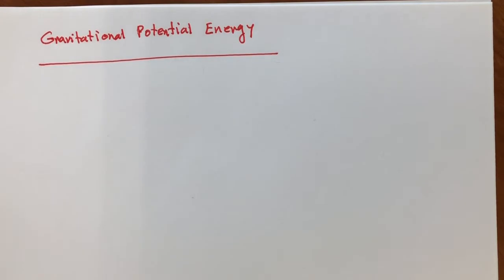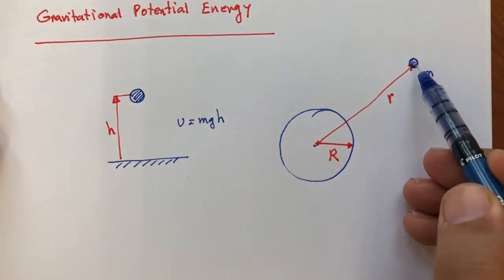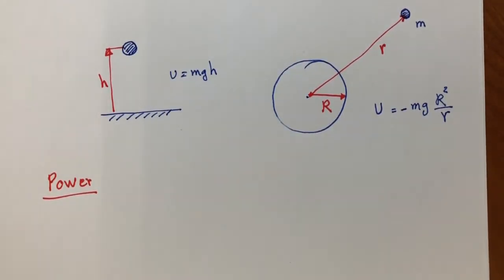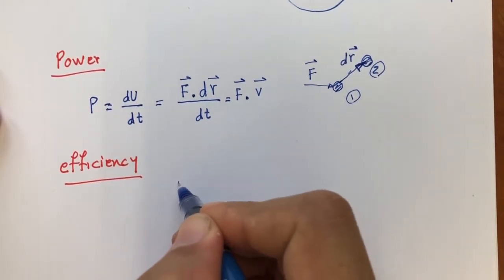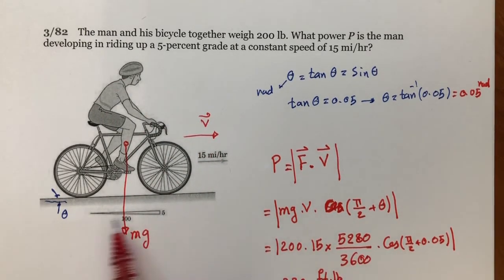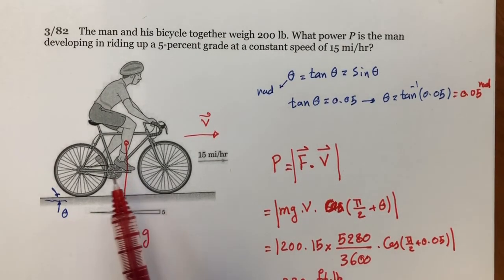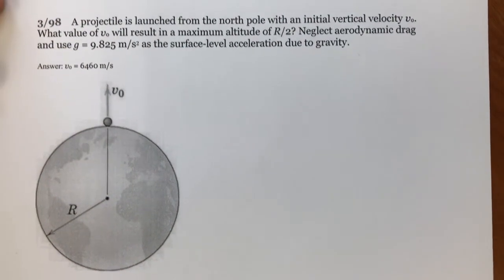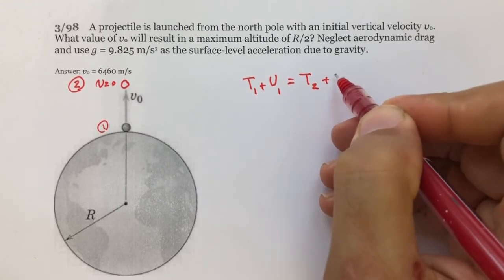042_1 - Dynamics - Work and Energy